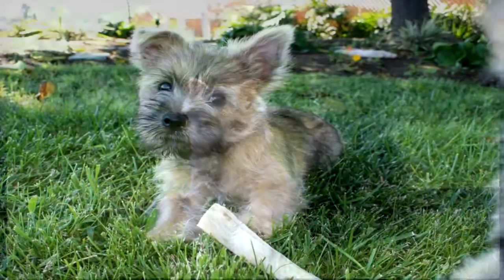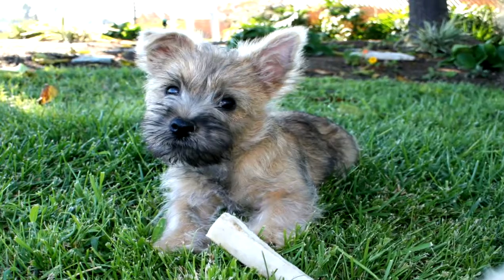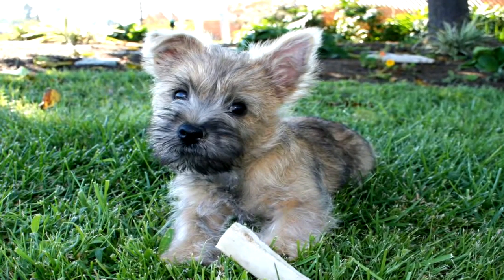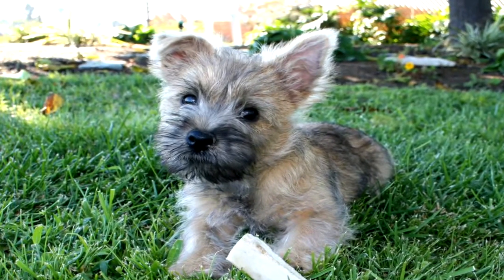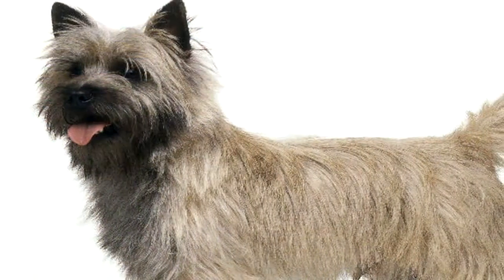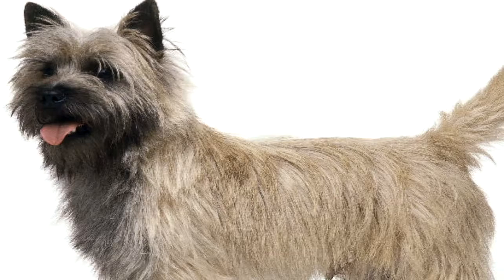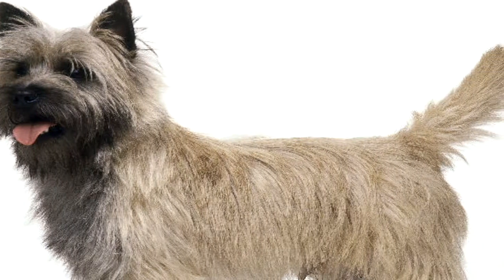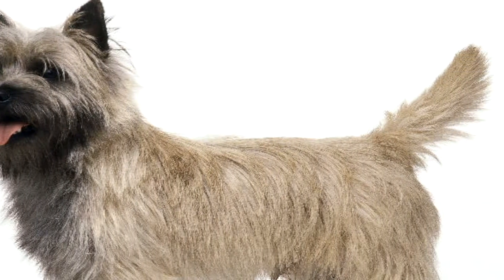Cairn Terrier Flea Prevention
Protect your Cairn Terrier from Fleas